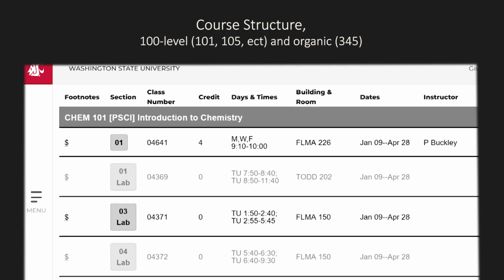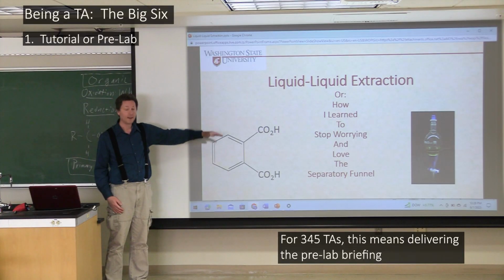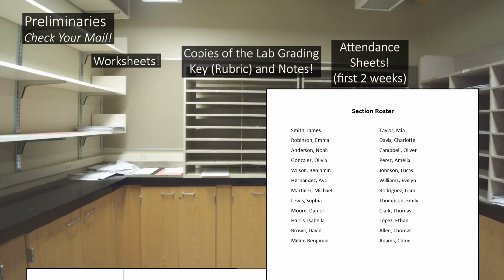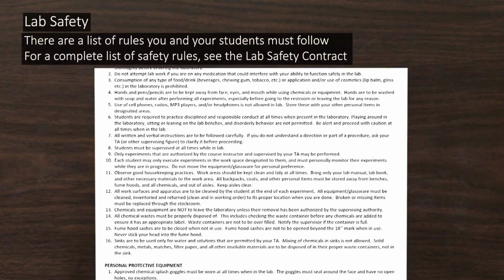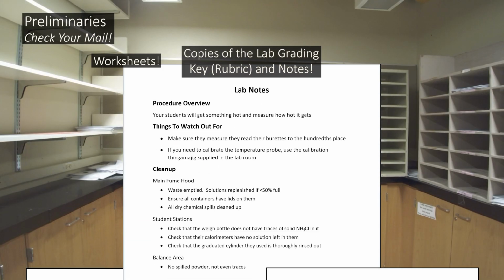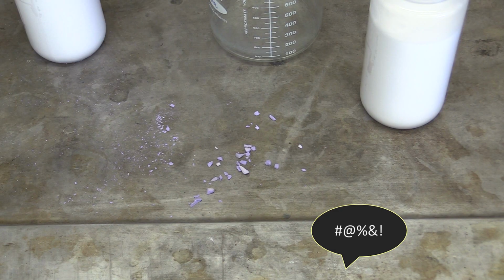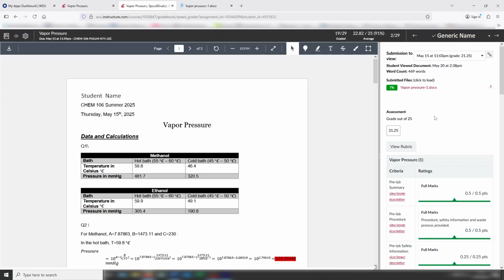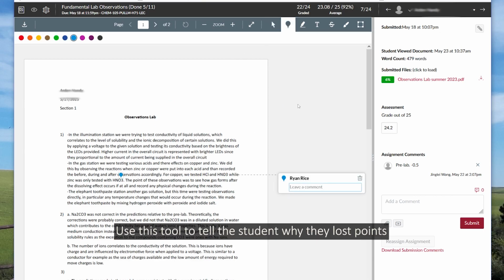TA Training 2025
Ryan Covers the essential points of being a WSU Chemistry TA in this updated edition of the training video.